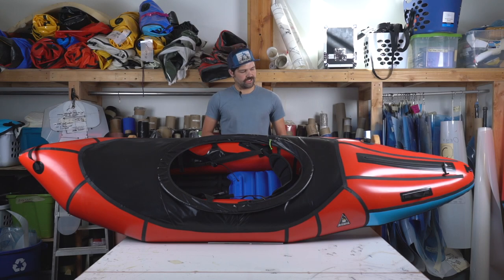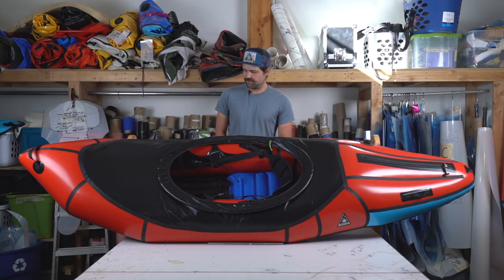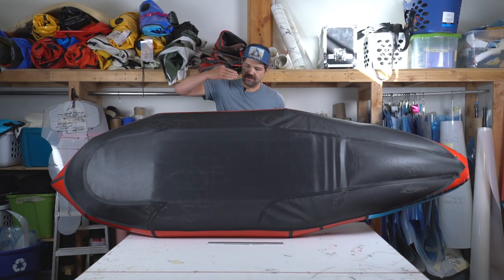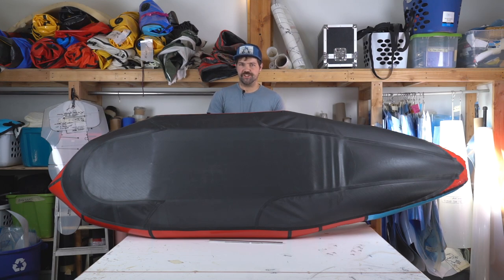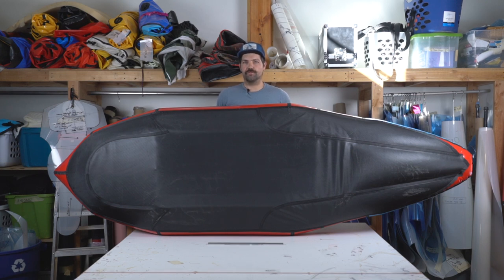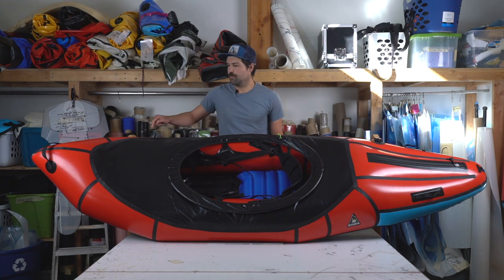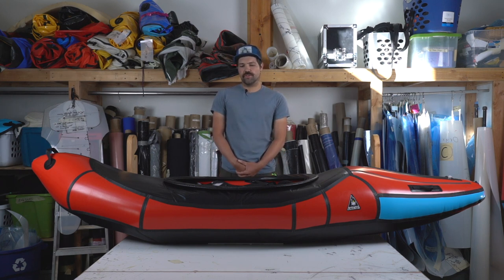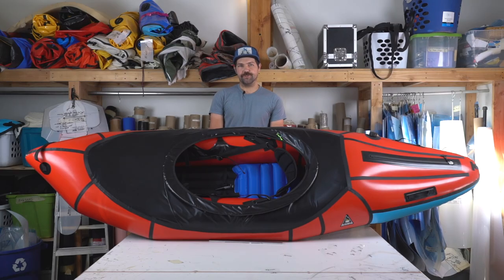Alpacka Raft Valkyrie - Product Features and Highlights with Jeff Creamer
The Valkyrie is the kayaker's packraft—the pinnacle of whitewater performance in an inflatable package.

In this video, Jeff Creamer discusses the features and highlights of the Alpacka Raft Valkrie, a new inflatable kayak. The closest thing to a hardshell kayak that the packrafting industry has to offer.

The Valkyrie is designed for both skilled whitewater kayakers looking for a backcountry and travel boat and developing paddlers looking to improve kayak skills in a more forgiving and easier to carry package.